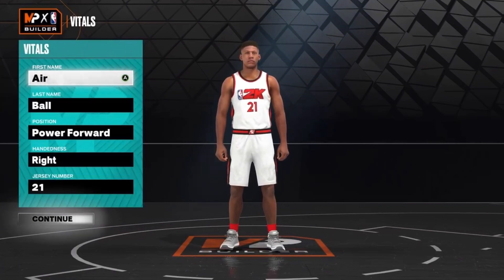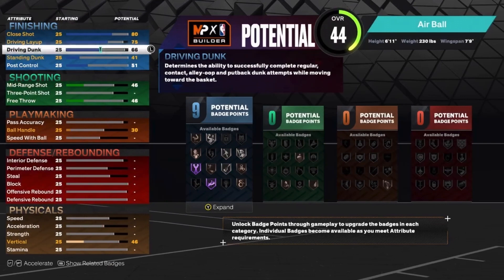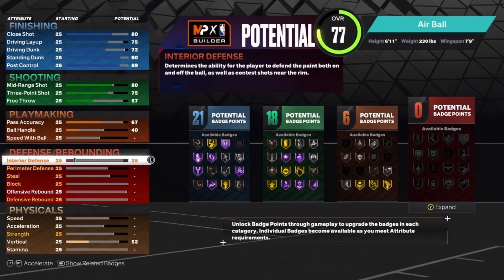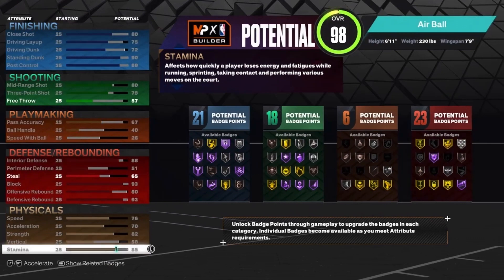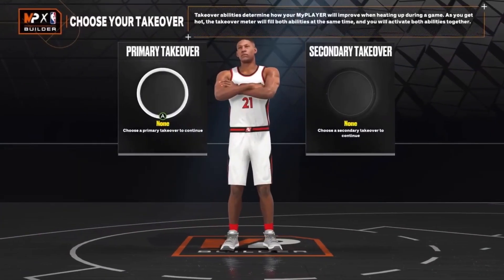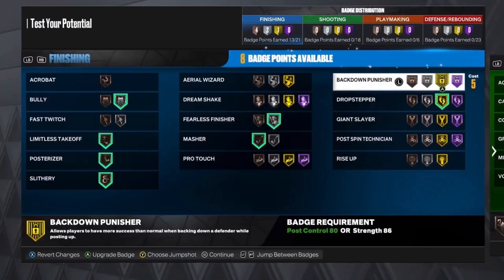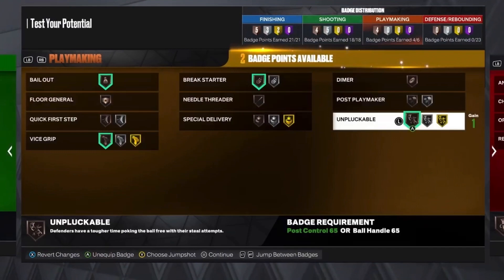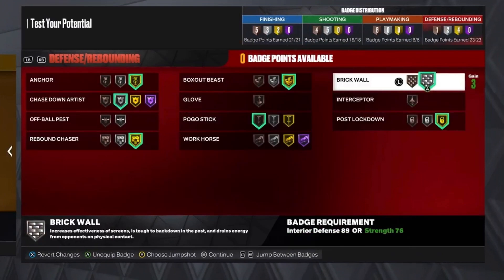THE BEST TIM DUNCAN BUILD NBA 2K23! CRAZY POST GAME AND CAN SHOOT!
Best Tim Duncan build NBA 2K23